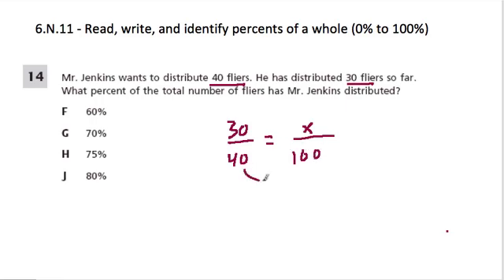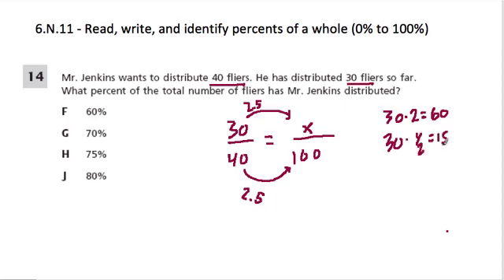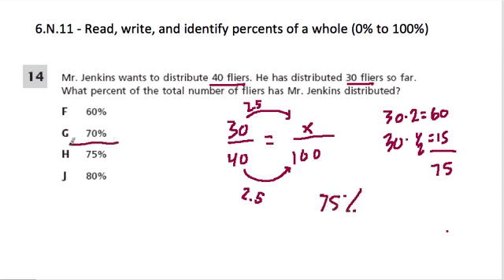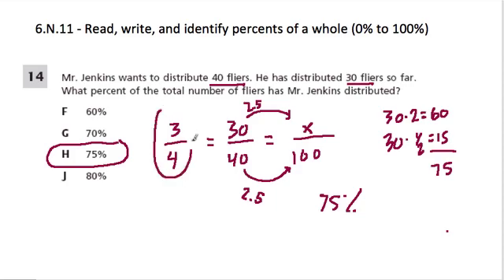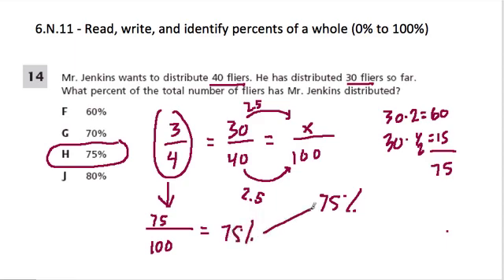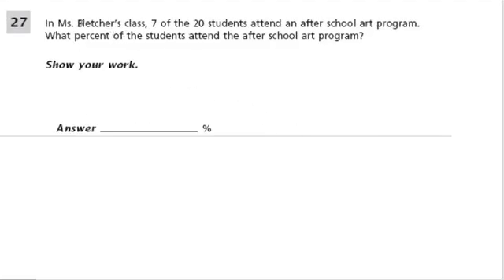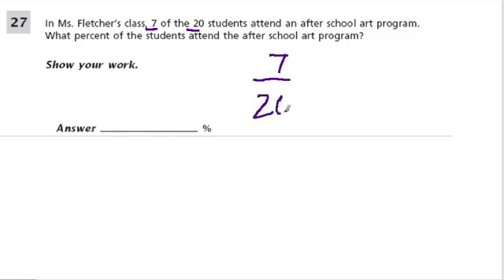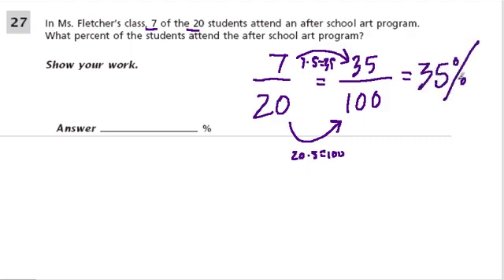percents of a whole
help with percents